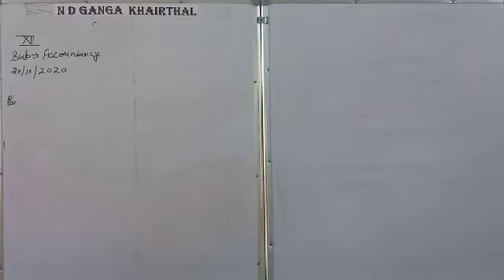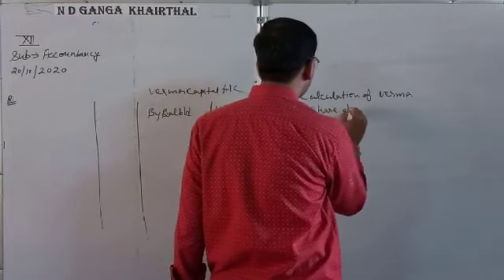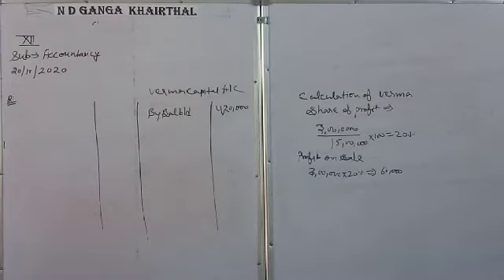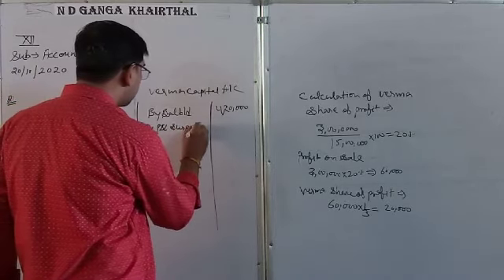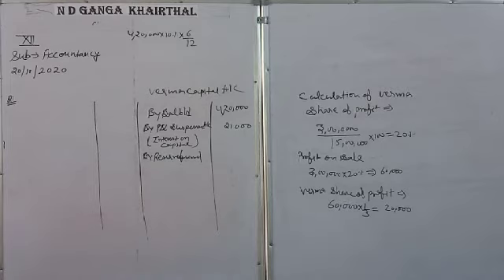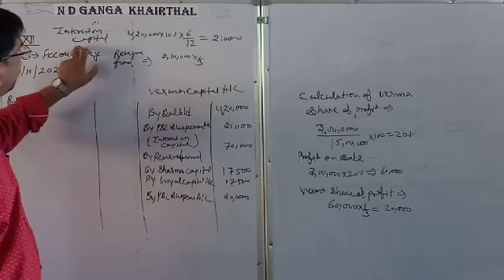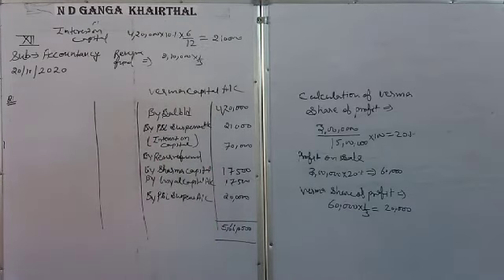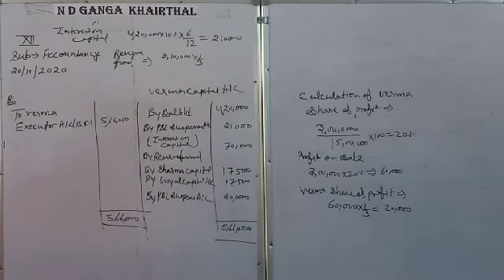October 20, 2020 Class 12 A/C Ch -7 Excercise questions